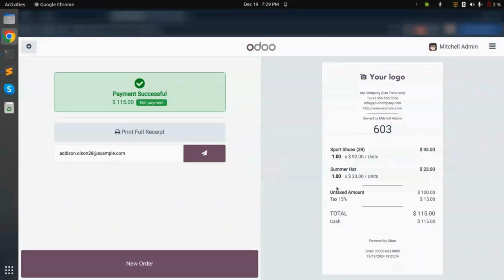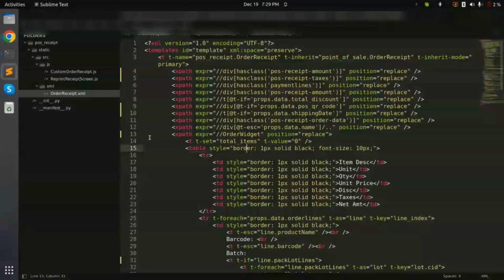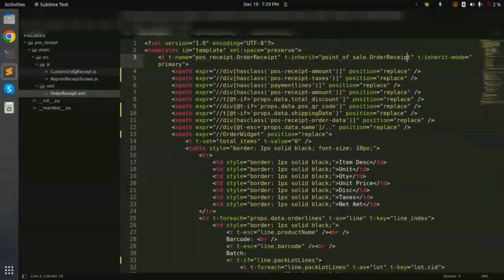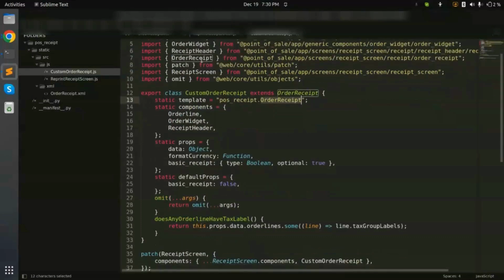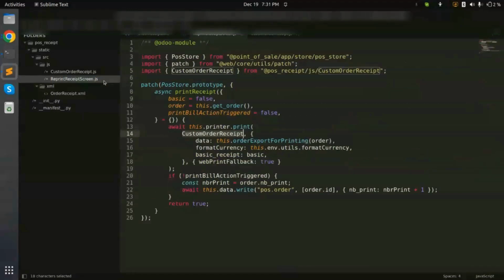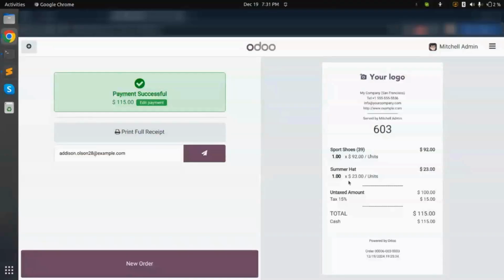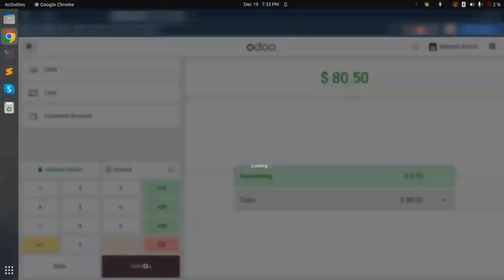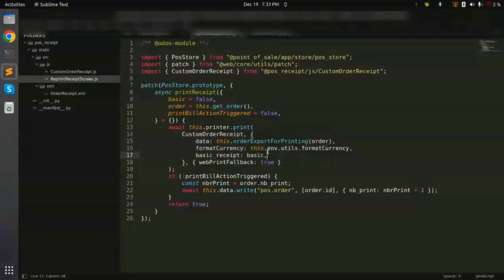Receipt Customization in Odoo 18: Enhance Your POS Experience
This video is your complete guide to customizing POS receipts in Odoo 18. Discover how to modify receipt templates, add logos, include additional fields, and make your receipts truly unique. Perfect for businesses looking to enhance their point-of-sale operations.